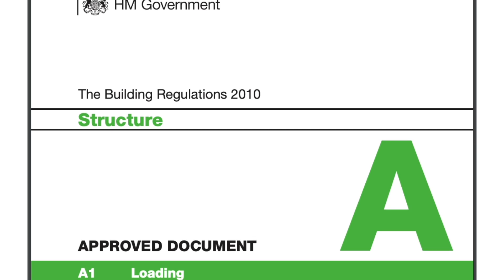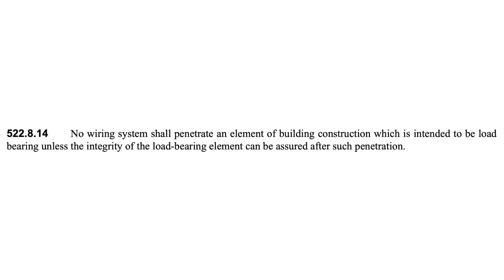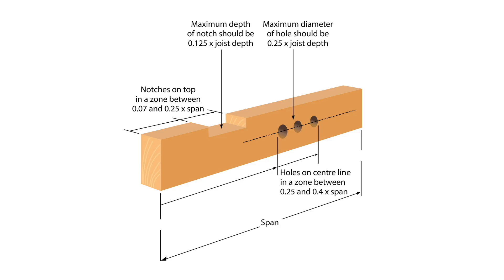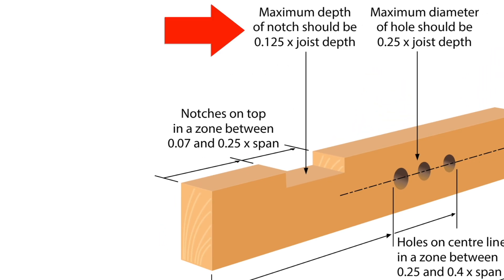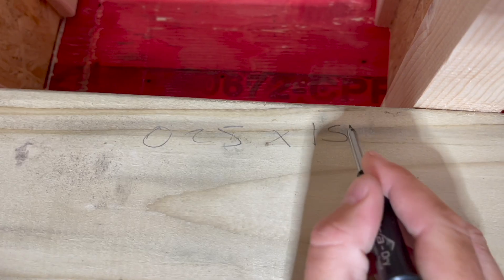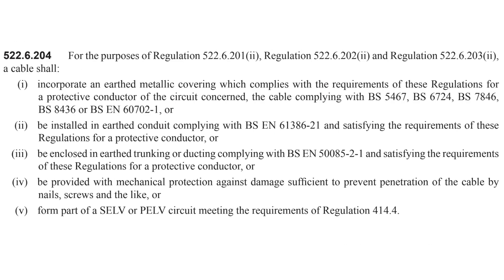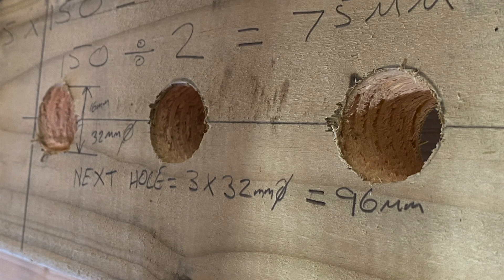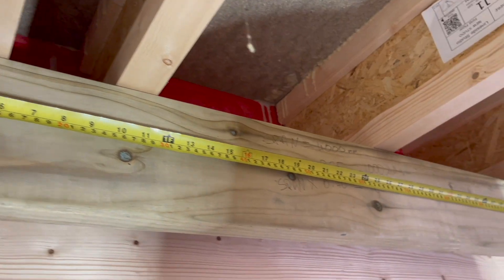Joist Drilling Do's and Don'ts: What You Need to Know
Getting a cable from A to B is simple... right? Did you know that if you drill a hole in a joist in the wrong place you can weaken it? Or that a building inspector can refuse to sign off a new build if holes are in the wrong places?

Guest presenter Ross Howell takes us through the positions where we can drill a hole and where we can't, giving us all the information we need to know to keep our electrical installations compliant with BS 7671 and the Building Regulations.

💡Free CPD
00:00 Drilling holes in joists
00:20 Building Regulations Part A
00:35 BS 7671 Regulation 522.8.14
00:59 Structural Engineers Take Note!
01:27 Rick's Tool Time: Mandrex Ultimate SpeedXbit & Ultimate 4X PowerXbit
02:07 IET Guidance on Drilling Holes in Joists
02:55 Visual Examples of Where to Drill Holes in Joists
03:54 BS 7671 Regulation 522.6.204
04:06 BS 7671 Regulation 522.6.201
04:21 Quick Maths!
04:50 Calculation for Typical Span of Joists
05:09 Catastophic Results of Drilling in the Wrong Place on a Joist!
05:40 How to Avoid Lifting Boards and Finding Pipework